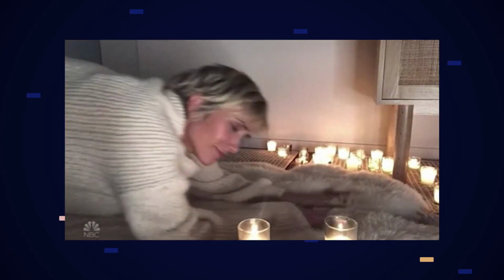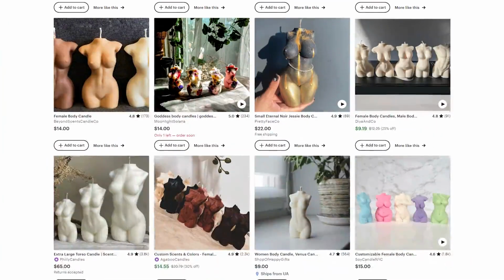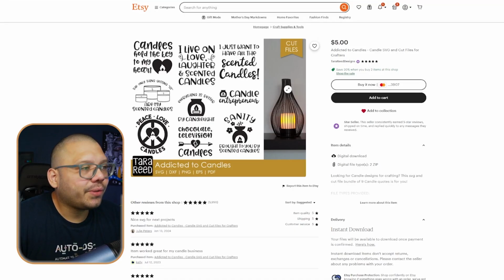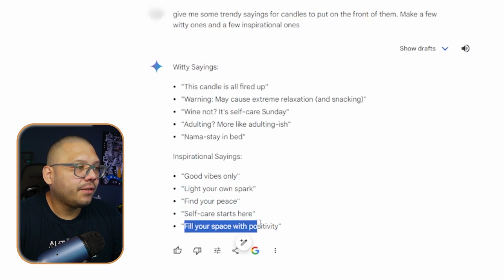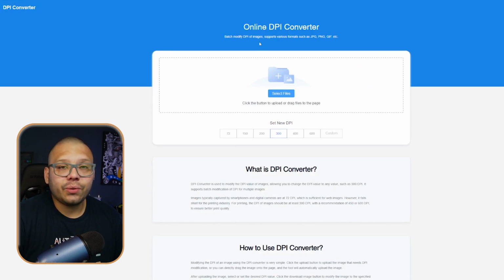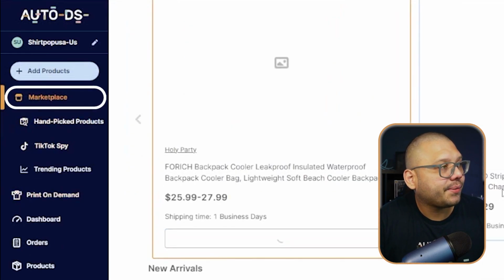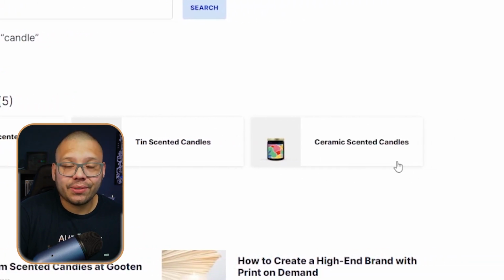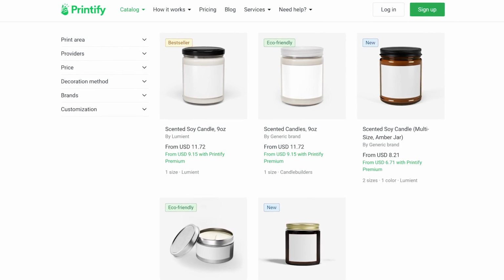The BEST Print On Demand Candle Dropshipping Suppliers (FAST SHIPPING)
Comment "Dropshipping" + your favorite supplier from this list for access to the cheat sheet!

Candles are one of the most popular and versatile items, which makes them a hugely lucrative product to sell. This video will teach you which suppliers you can use for some of the best quality print on demand candles to dropship! Aside from that, this video will cover:

🕯️ Top candles to dropship
🎨 How to get started designing your POD candles
📈 What candle designs are trending
...and more!

Make sure to check this video all the way through to learn what suppliers you should partner up with to start your own candle line!
Timestamps:
00:00 - Introduction
01:30 - Why POD Candles Is A Great Idea?
     02:09 - Customization
     03:20 - Low Production Costs
     03:50 - Flexibility
03:58 - How To Get Started With POD Candles
     04:07 - Create Captivating Designs
     10:10 - Partner With A Reliable POD Supplier
11:44 - Best POD Candles Suppliers
     11:49 - Candle Builders
     12:59 - Gooten
     13:31 - Candlefy
     14:33 - Printify / Printful
16:08 - Conclusion

✅ Print On Demand Dropshipping Tutorials